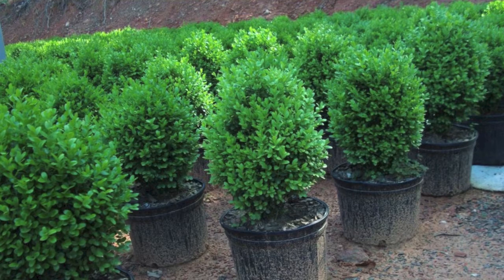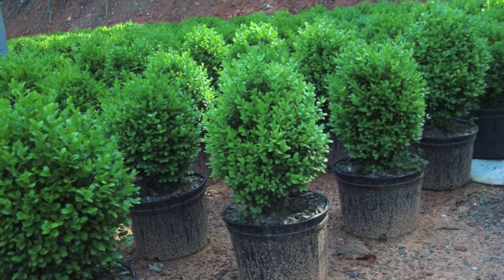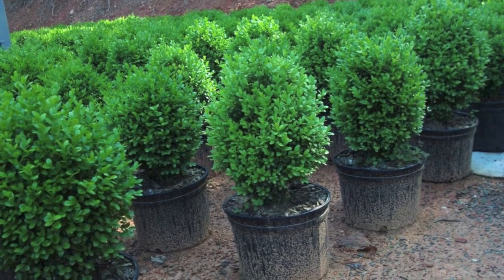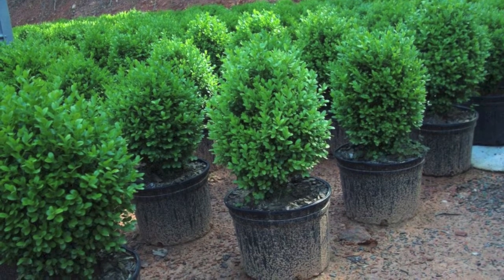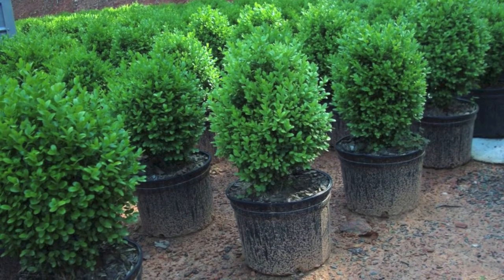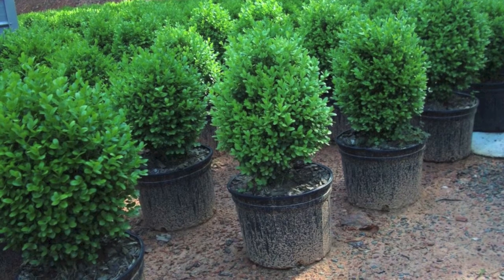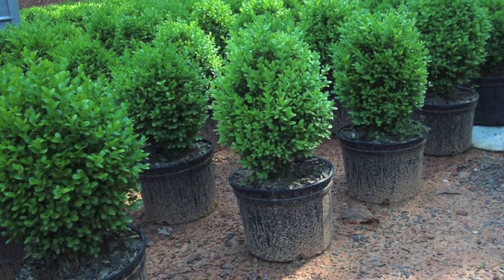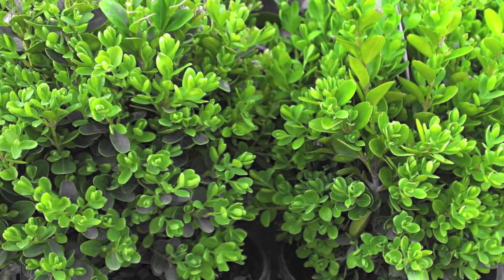Boxwood Hedges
English Boxwood can be grown close together or far apart as a hedge or covering. Buy English Boxwood at Tree Nursery